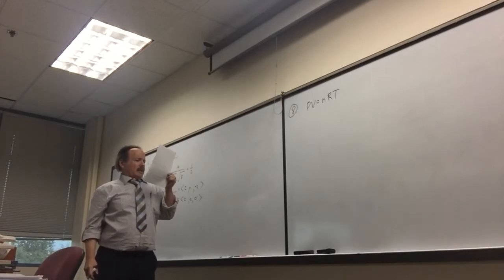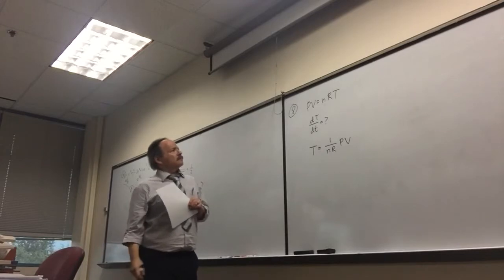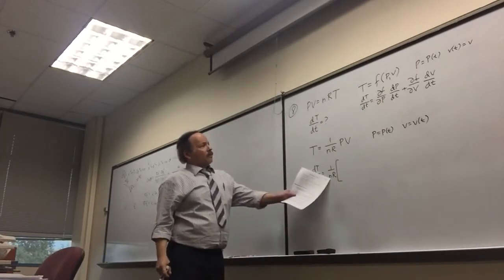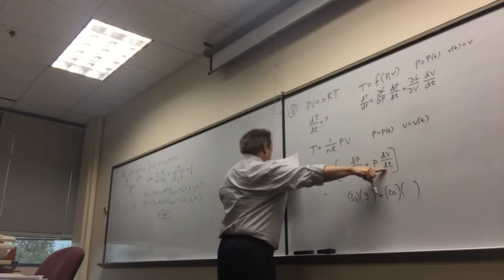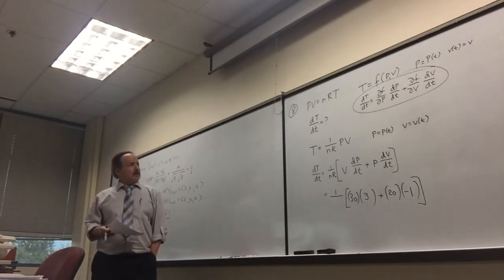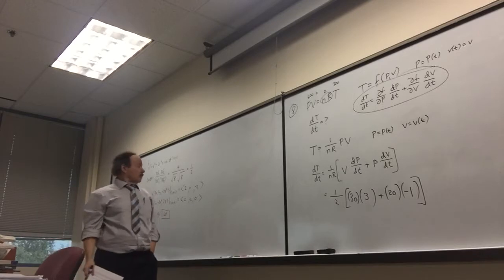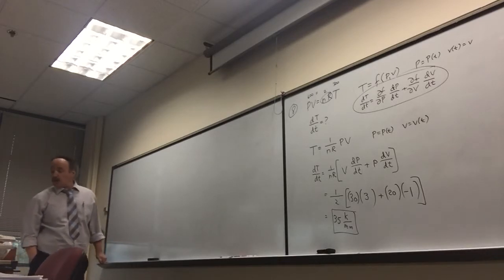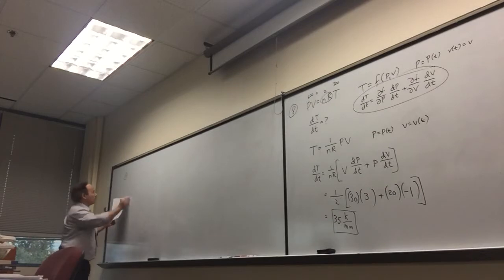Cb 14 review part 3